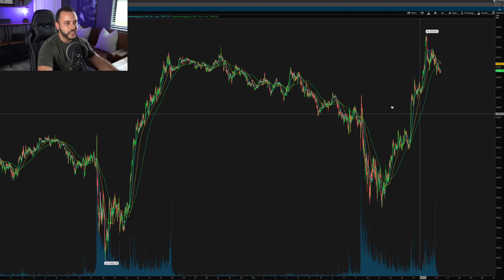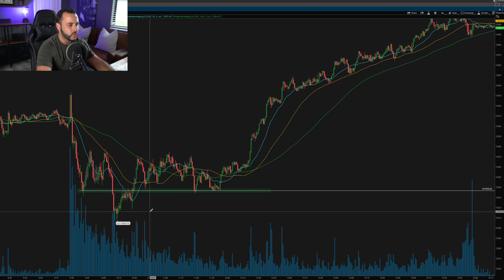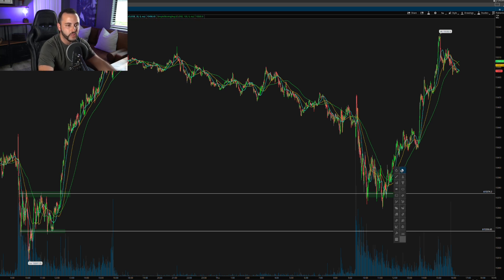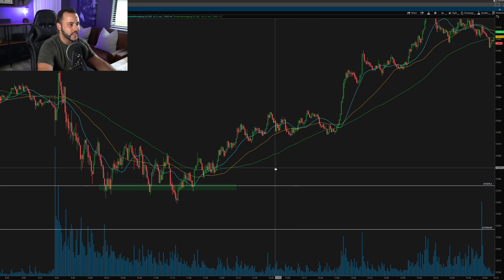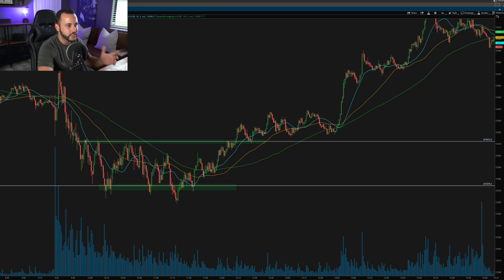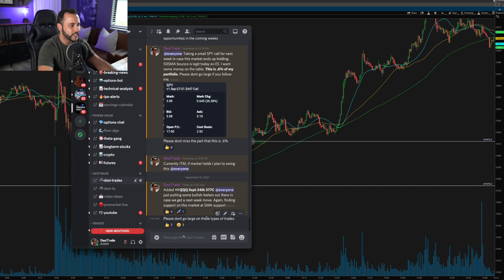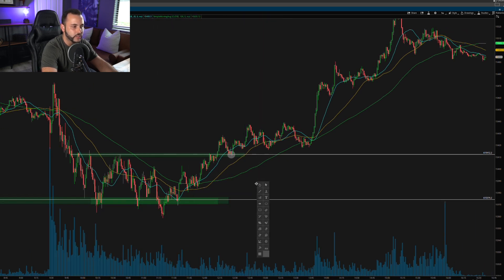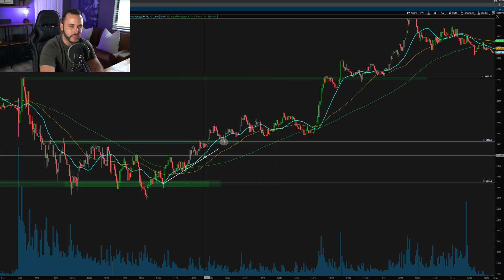How To Find Intra-Day Stock Market Reversals | Nailed The Bottom on $QQQ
In today's video, we're going to be breaking down how I use price action & technical analysis intra-day to spot stock market reversals. We are going to use examples from yesterday and today & see how we were able to spot bottoms.